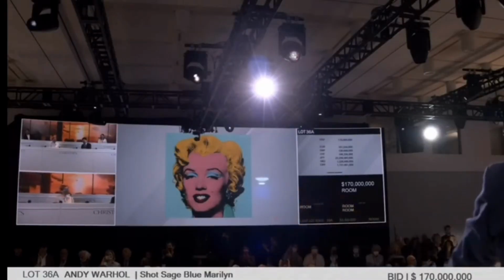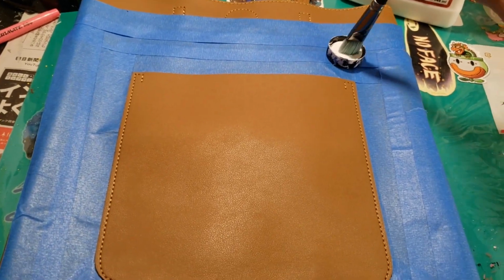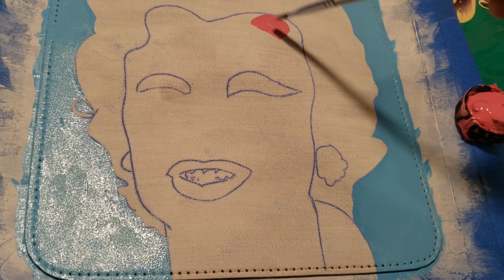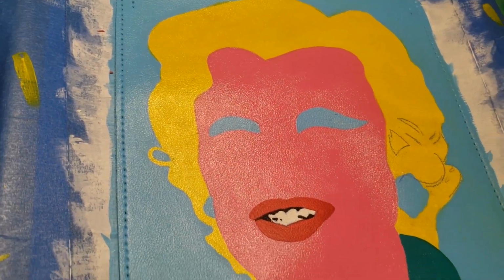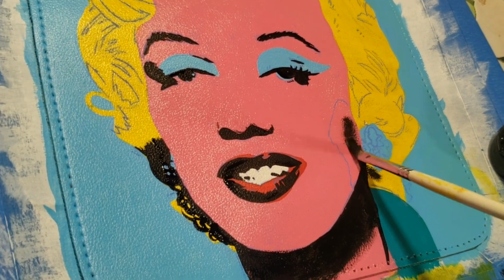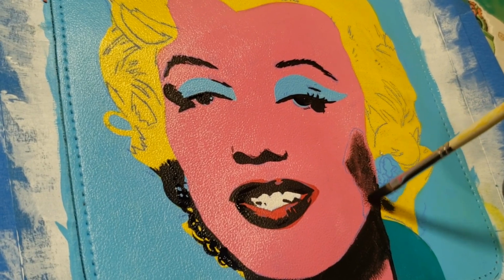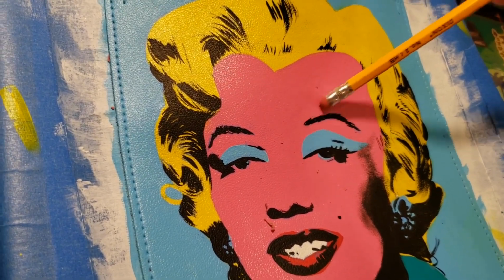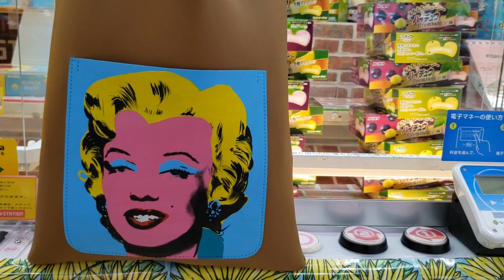Andy Warhol Marilyn Monroe Leather Tote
$70 million was the winning auction price for the AndyWarhol MarilynMonroe sceenprint... I cant quite afford that but I can easily reproduce the image on a leather tote. Paints from @angelusdirect
 Use the techniques is this videl to paint something awesome today 😎